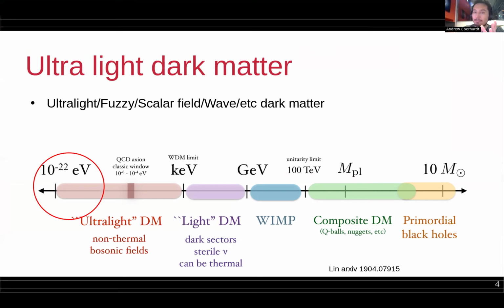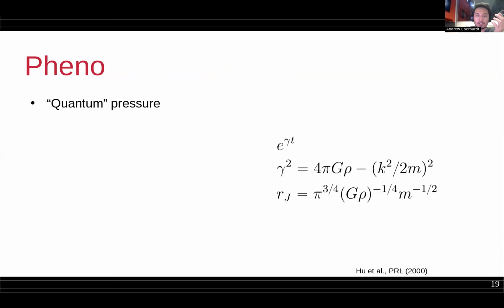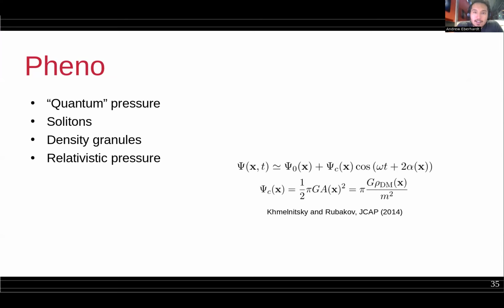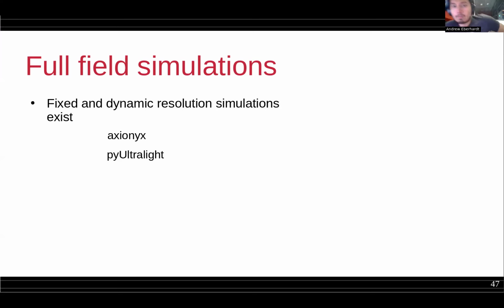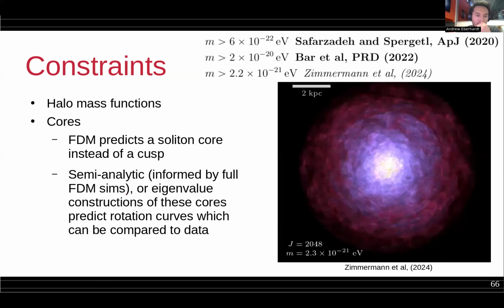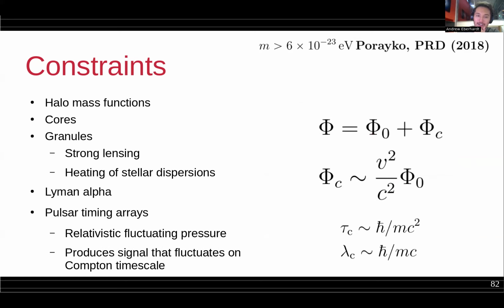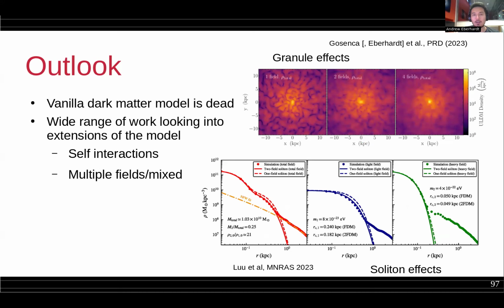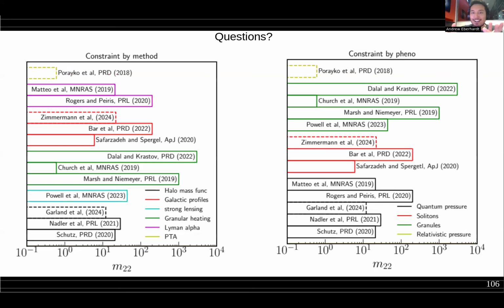Andrew Eberhardt | Ultralight Dark Matter Review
Talk title: Ultralight Dark Matter Review
Speaker: Andrew Eberhardt

Talk abstract:
The cosmological evidence supporting the existence of dark matter is extremely compelling. And while we have known how dark matter fits into the standard model of cosmology, ΛCDM, direct observation still eludes us despite a global experimental effort ruling out large regions of once promising parameter space. This has motivated the study of alternative dark matter models. One such model is ultralight dark matter, where the particle mass is so light that wavelike phenomena impact large-scale structure. This model was originally proposed to address the small-scale structure discrepancy between ΛCDM and dark-matter-only simulations. The mass associated with that purpose has long been ruled out. However, observations of small-scale structure continue to allow us to place a lower bound on the dark matter mass, ruling out decades of mass parameter space relying only on the dark matter's gravitational coupling. In this talk, I review the field of ultralight dark matter. I discuss the model itself and its related phenomenology. Then, I discuss how ultralight dark matter is simulated. Following, this I review the current constraint map. And finally, I discuss the current and future work being done in the field.